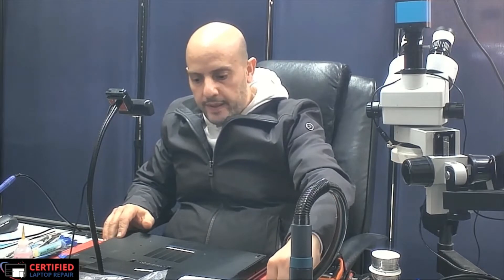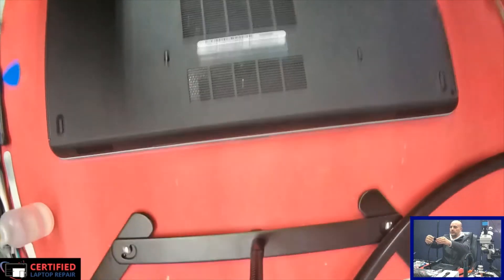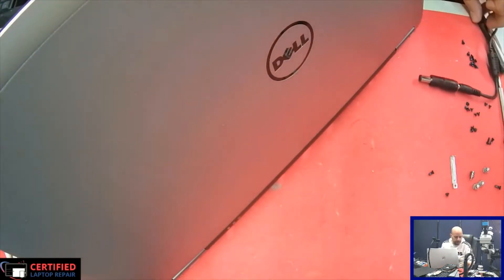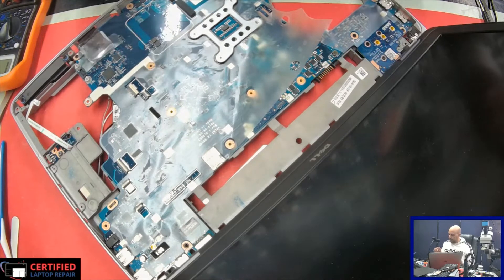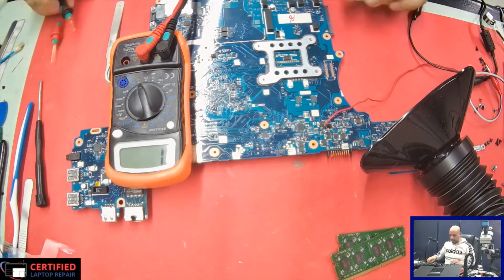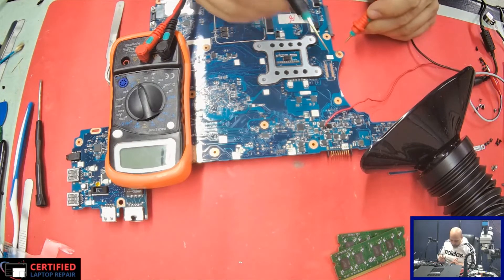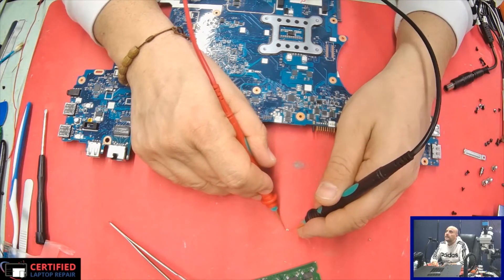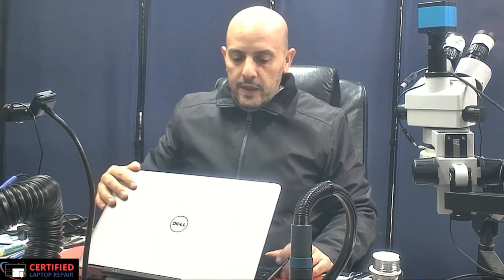Dell Latitude E6540 Motherboard Repair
In this video you will see how a capacitor can make an entire computer suffer from not being able to boot up.